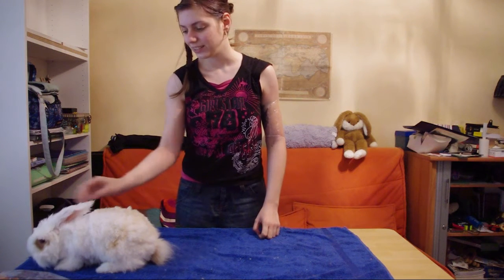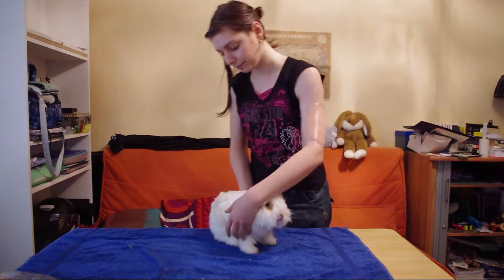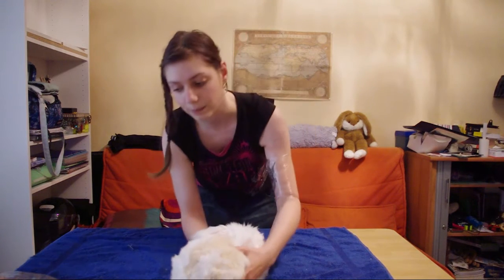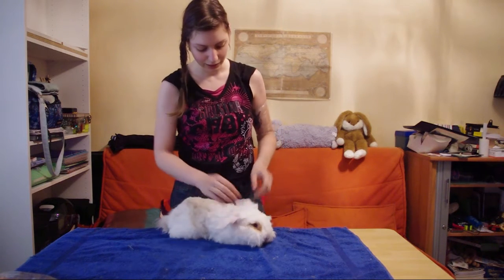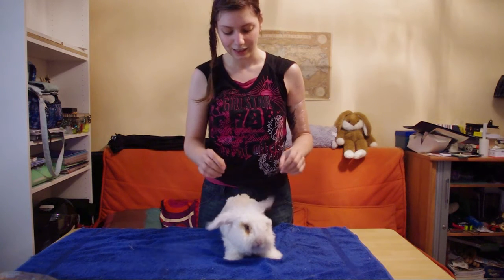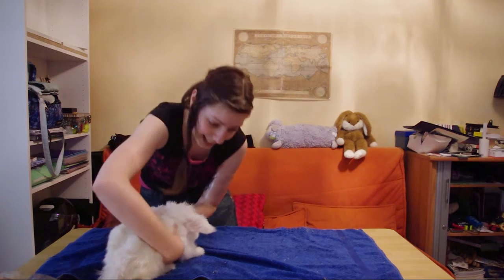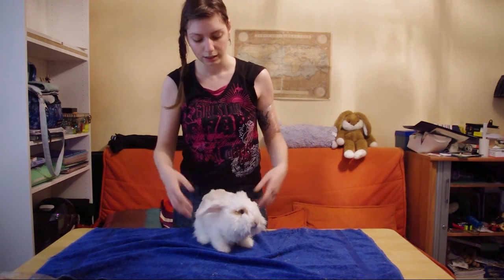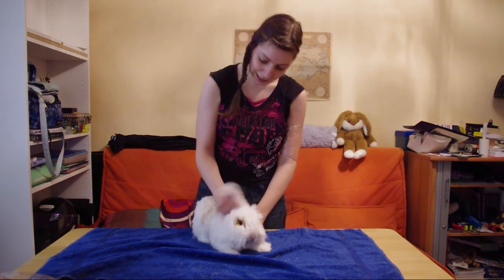How to handle your rabbit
Here's a video that shows you the different ways to handle your rabbit so you can access every part of its body for care !

If you want any specific video on another topic, we'll listen to you and try to make it !